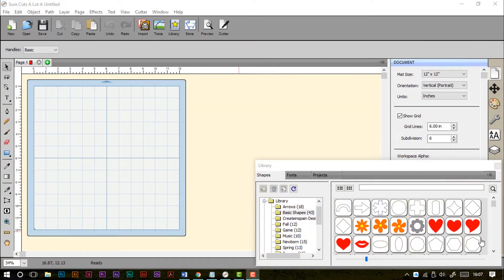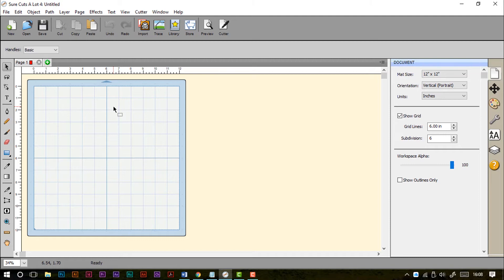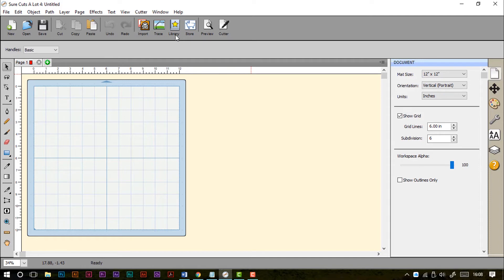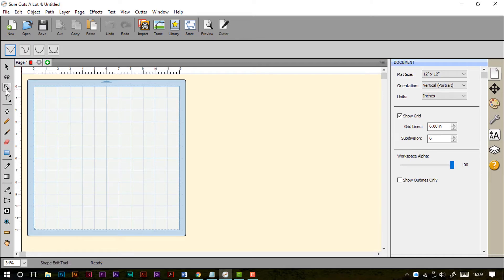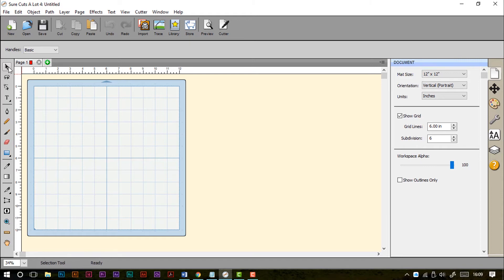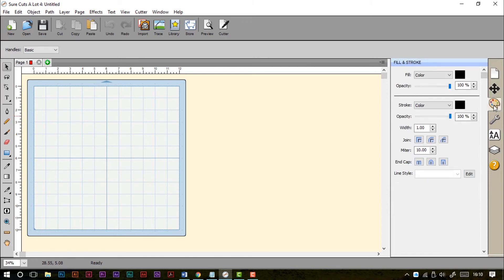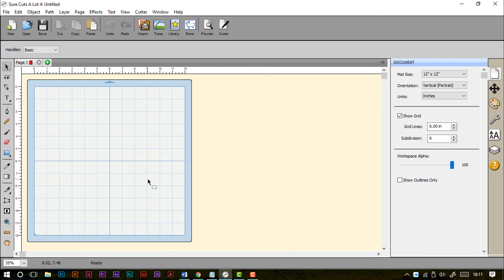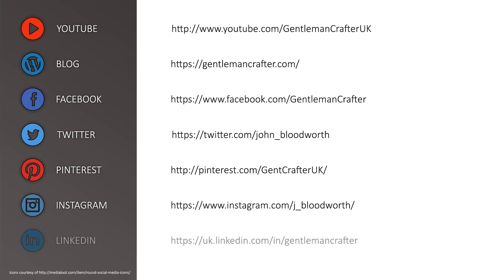Beginners Guide To Scal Part 2 - Workspace Overview